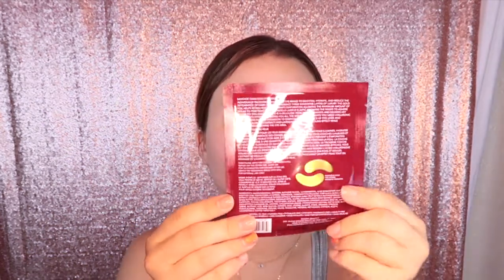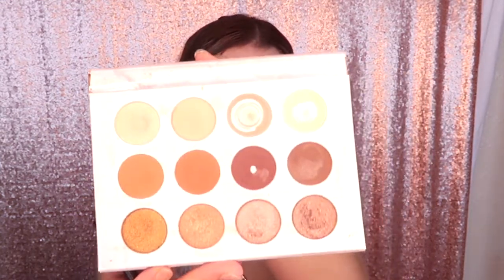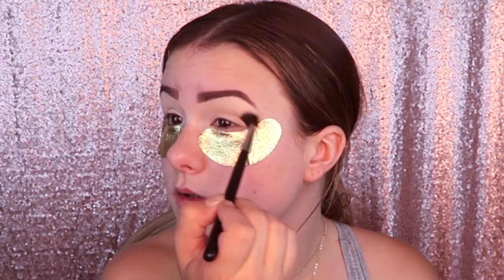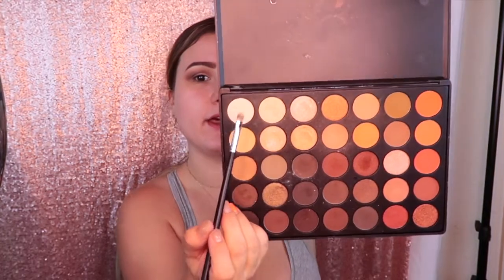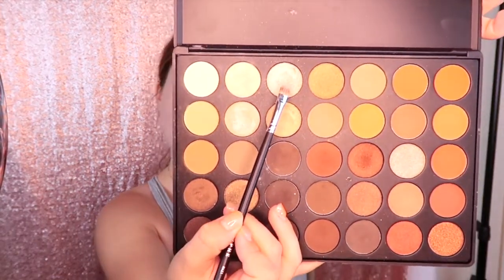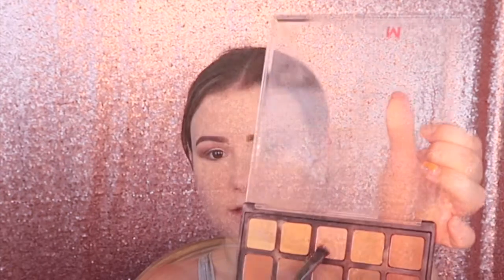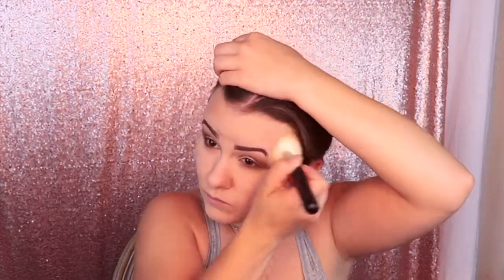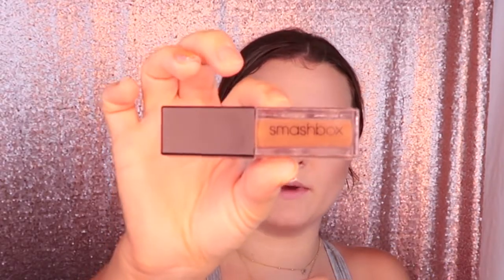How to blend dark eyeshadow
Blending Eyeshadow tips